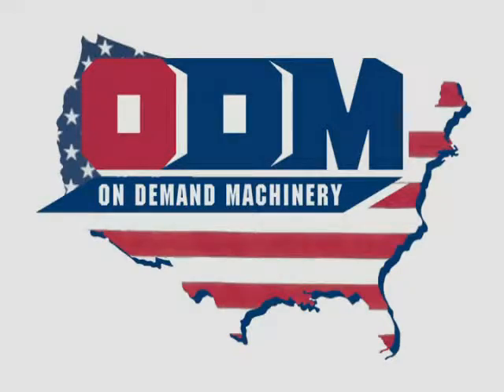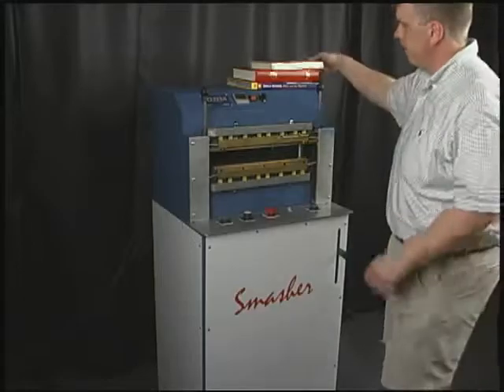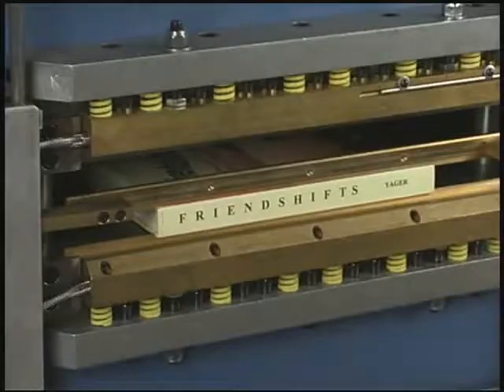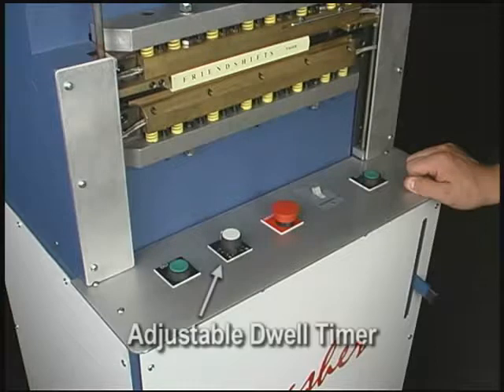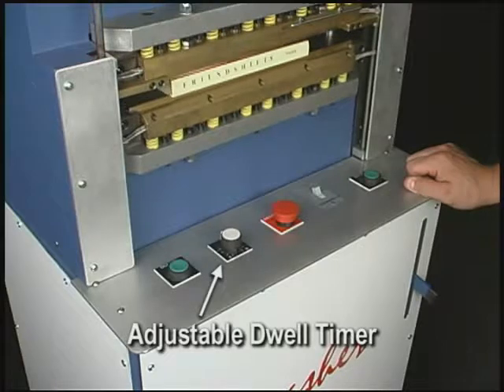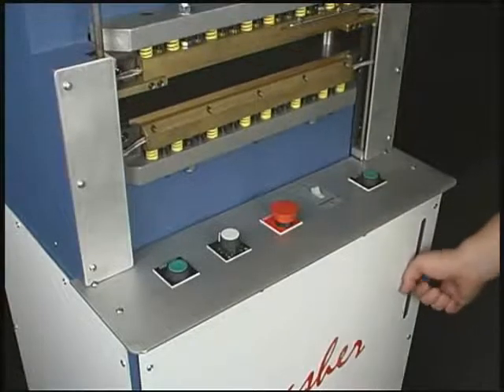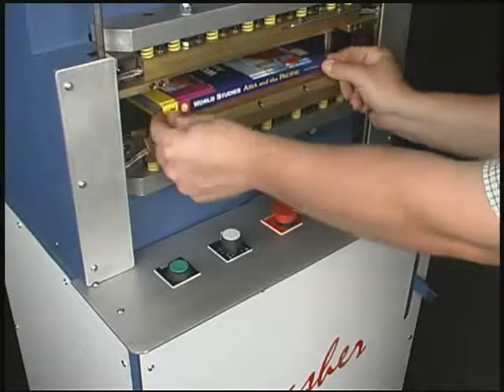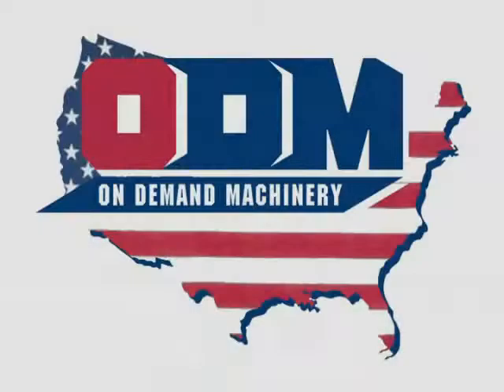ODM Smasher Building In Machine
The Smasher™ is a self-adjusting hydraulic building-in machine.
The operator places the cased-in book into the Smasher™ and
depresses a foot pedal that brings the top joint iron in contact with
the book. This enables the operator to accurately find the joint area
of the book. After locating the joint area, two buttons are depressed
that activate the hydraulic system that raises the bottom steel platen
and clamps the book with 10 tons of pressure. The heated joint
irons aid in forming the joint by reactivating the adhesive in the joint
area and softening hard cover materials such as library buckram and

film laminates.
ODM equipment is available in Australia from Seriously Digital